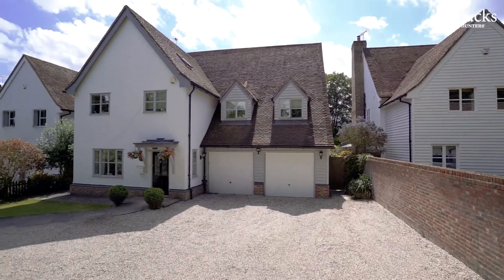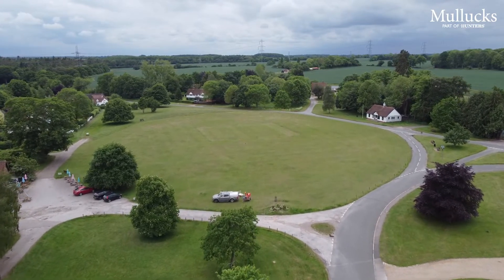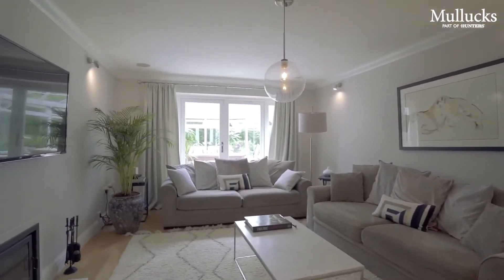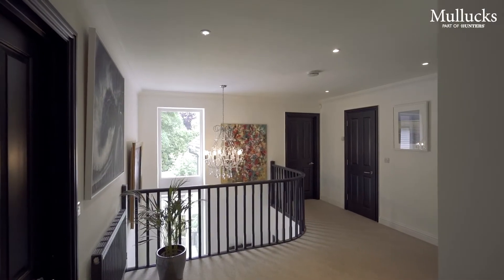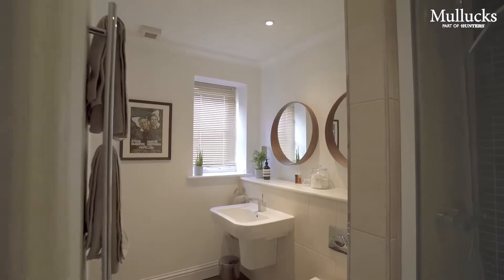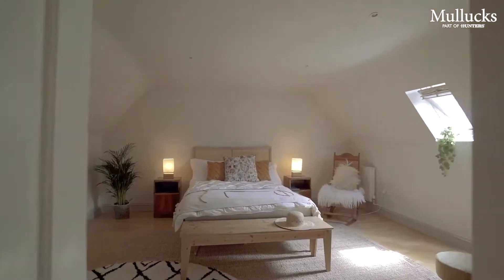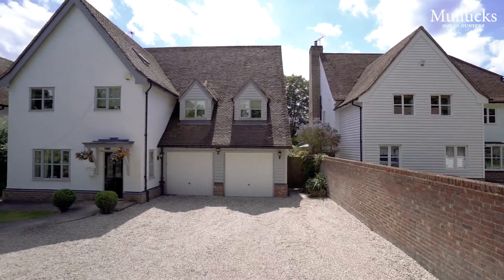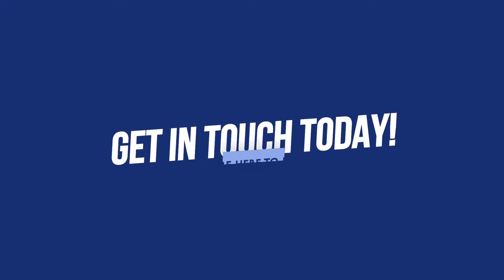4 Long Ridge, Rickling Green | Mullucks Property Tour